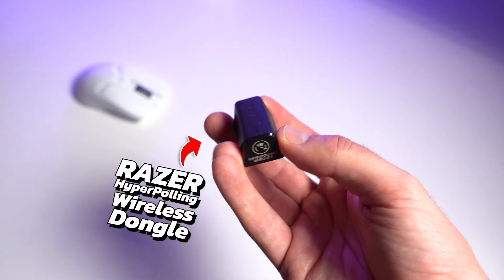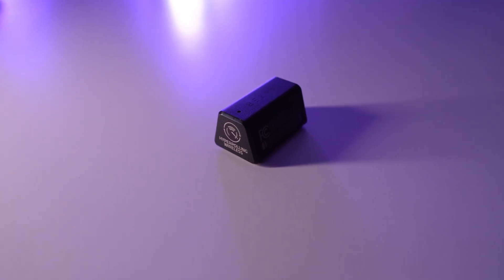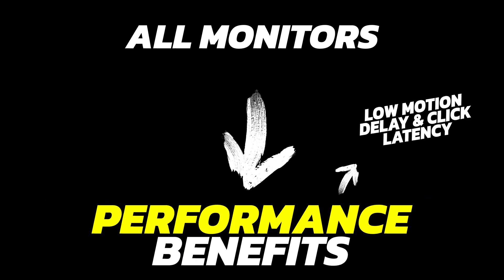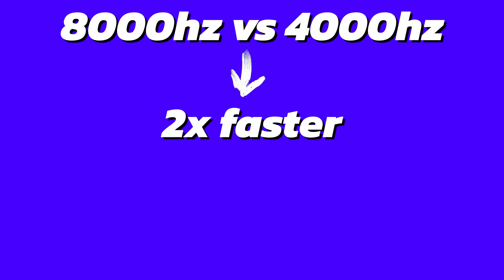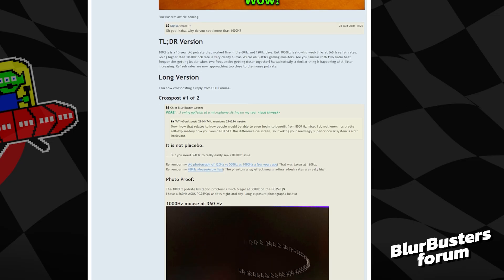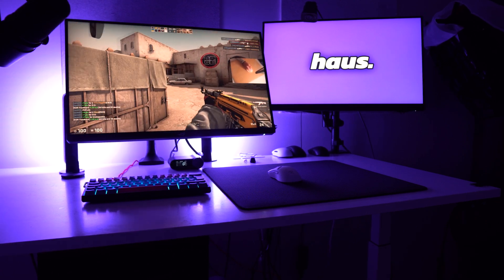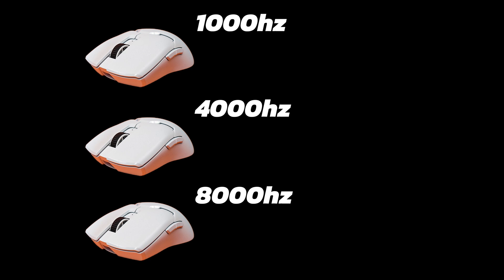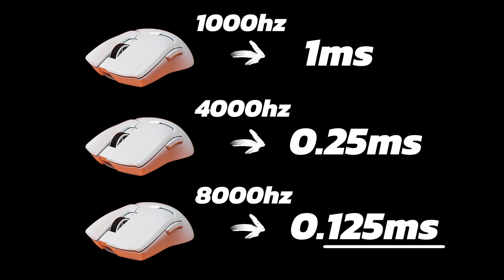RAZER HYPERPOLLING WIRELESS DONGLE CHANGES THE GAME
Razer HyperPolling Wireless dongle magically makes your Viper V2 Pro able to go 4000hz polling rate!! Dongle is USB-C btw